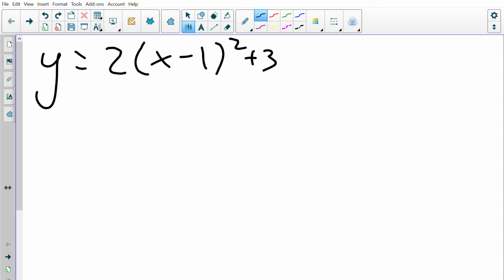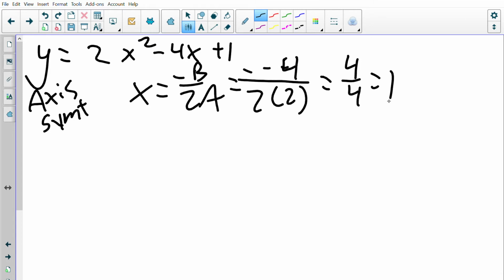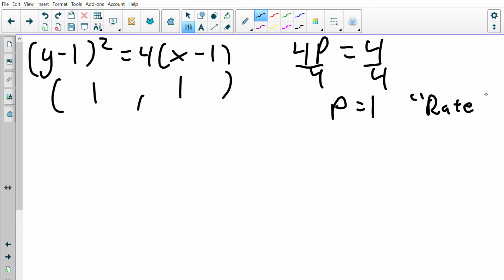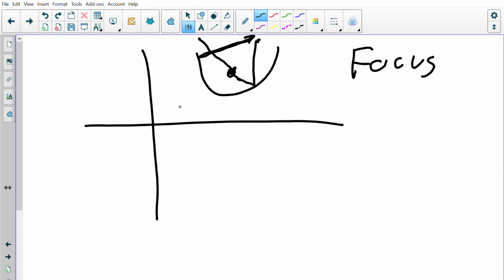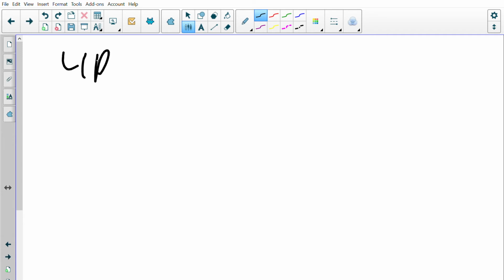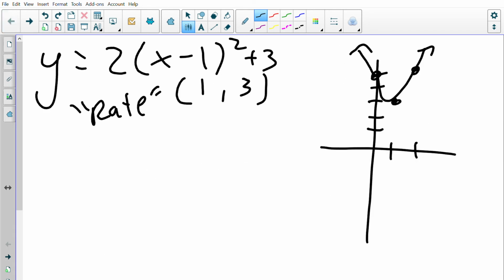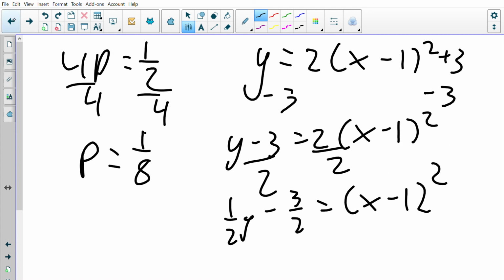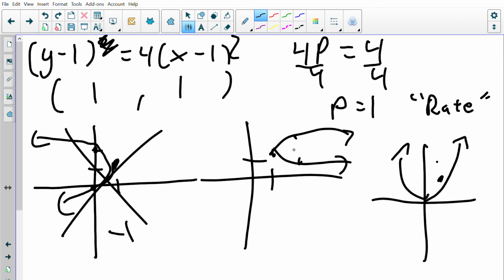CAT 10 3 Paraobolas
Focus
Vertex, standard, general form
directrix